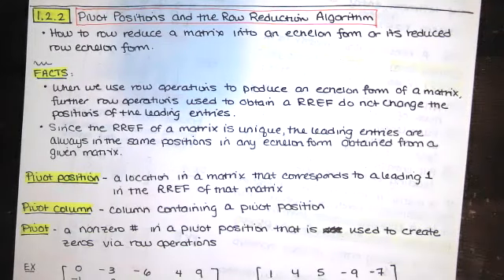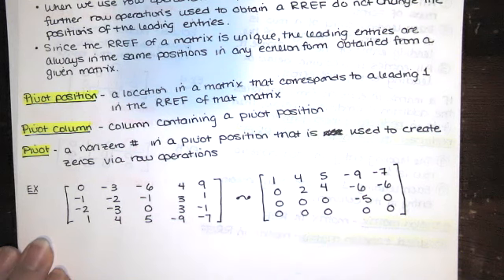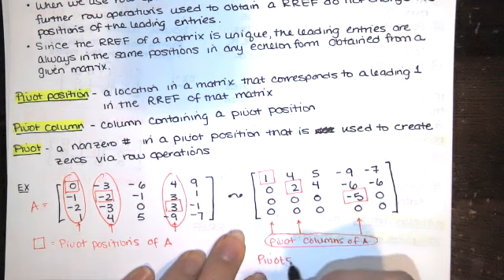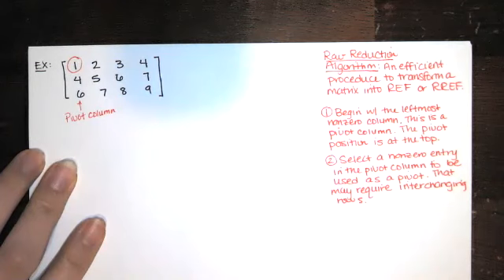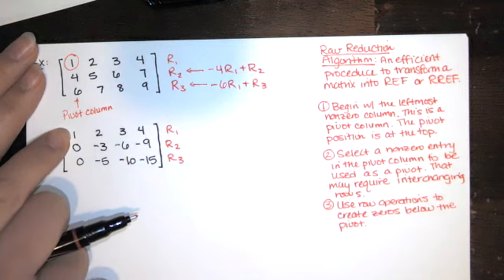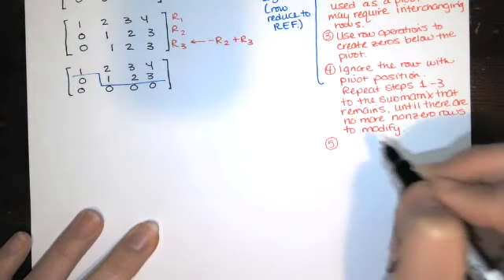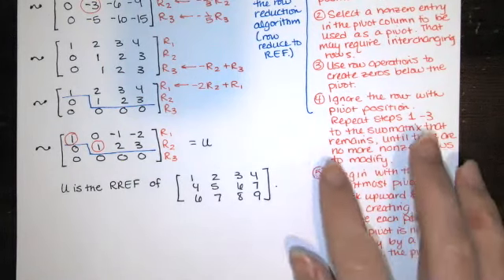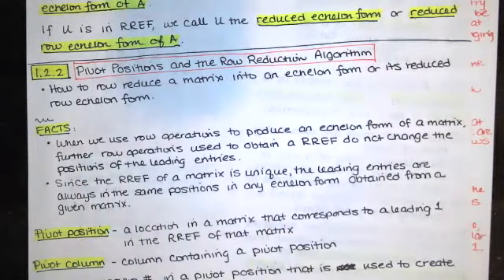1.2.2 Pivot Positions and Row Reduction Algorithm, transforming a matrix into reduced echelon form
In this video, we discuss an efficient algorithm for row reducing a matrix into an echelon form or its reduced row echelon form. We start by defining pivot positions and then we work an example.